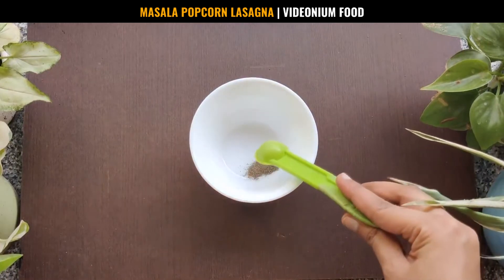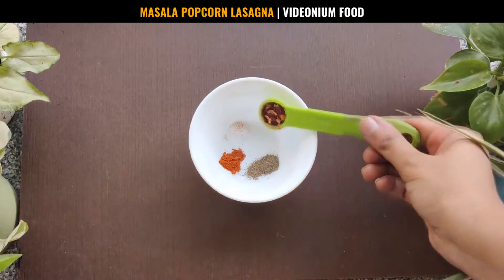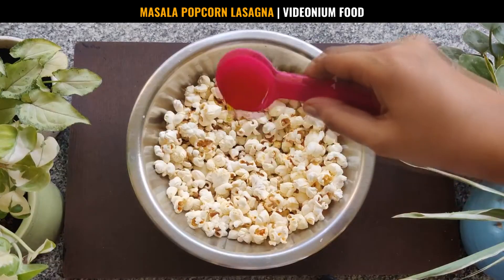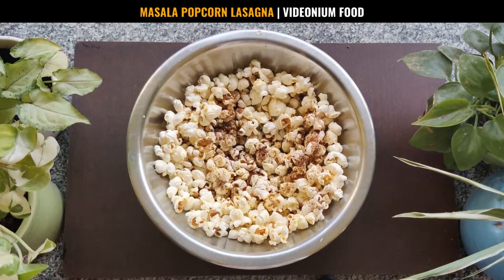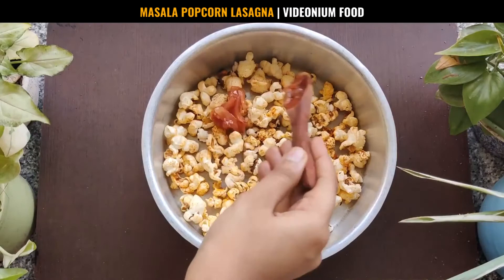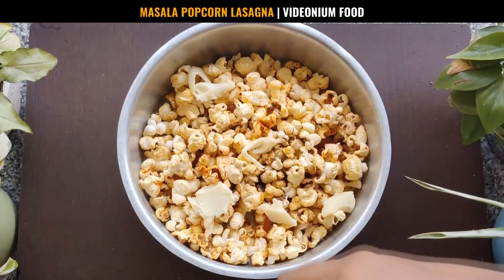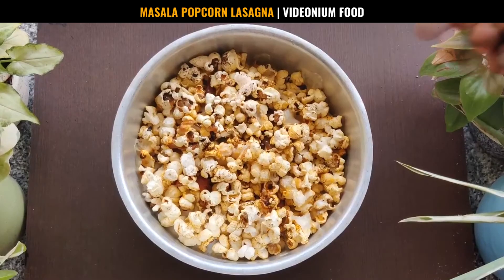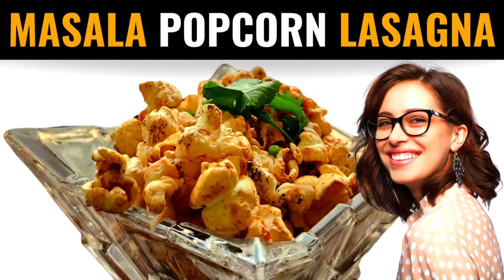How to Make Masala Popcorn Lasagna | Novel Popcorn Mix for Movie Fans | Videonium Food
Masala Popcorn Lasagna Recipe:

The first step is to prepare the masala mix. Add 1/4 teaspoon red chilli powder to 1/4 teaspoon black pepper, 1/4 teaspoon iodized salt, 1/2 teaspoon red chilli flakes, and 1/4 teaspoon dried Italian seasoning. After this, add ½ tablespoon olive oil and the masala mix to your popcorn. Mix well and add some tomato sauce. Then, layer it with a few cheese cubes. Place your cheese masala popcorn mix inside an oven for about 5 minutes. Adjust the setting or place it in such a way so as to only melt the cheese at the top and not bake the entire popcorn mix. Remove from the oven and enjoy your masala popcorn lasagna!

Culinary Specialist: Sanskriti
Direction & Production: Videonium
Month & Year: Nov. 2020
Copyright: Videonium

Need a professionally created video for promoting your service, product, event, or something else?